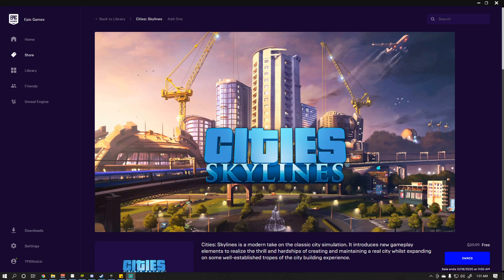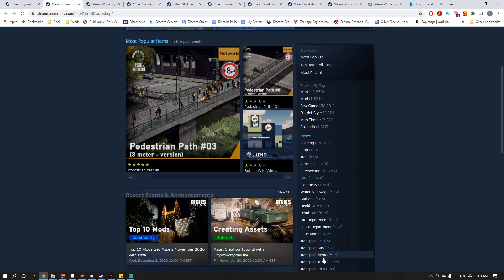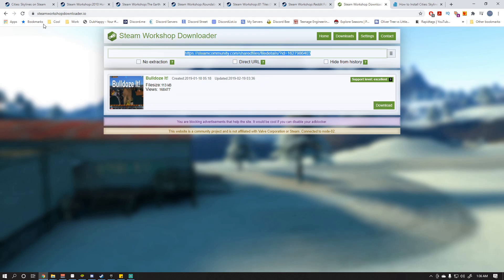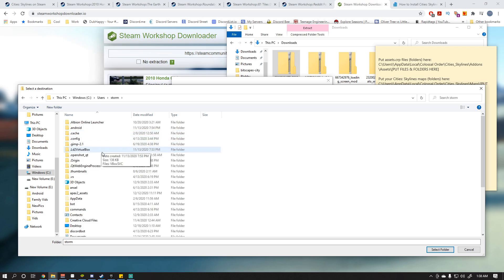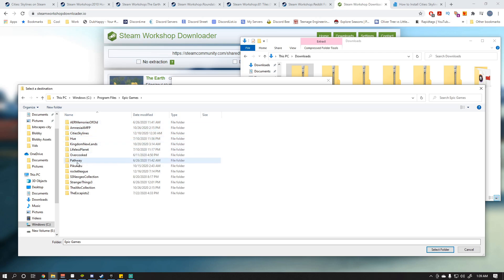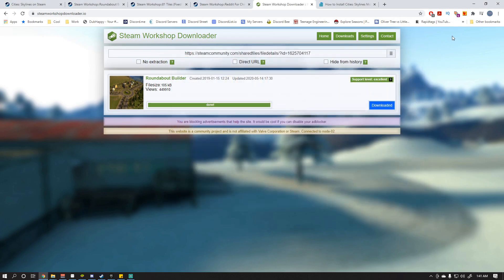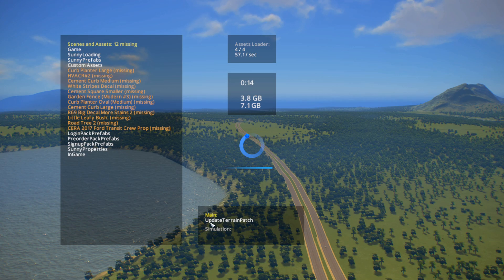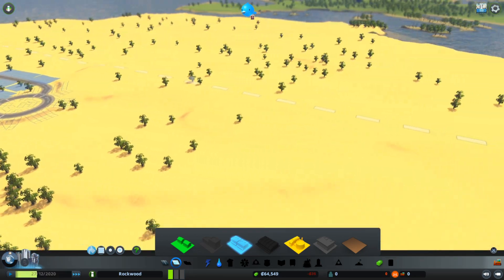How to Install Mods in The Epic Games Version of Cities Skylines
These following links are what you'll need to download and install mods in the epic games launcher version of Cities Skylines.

if you're looking for what kind of mods to install, try this video out:

Here are the directories you will be using:
C:\Users\ \AppData\Local\Colossal Order\Cities_Skylines\Addons\Assets

C:\Program Files\Epic Games\CitiesSkylines\Files\Mods

C:\Program Files\Epic Games\CitiesSkylines\Files\Maps